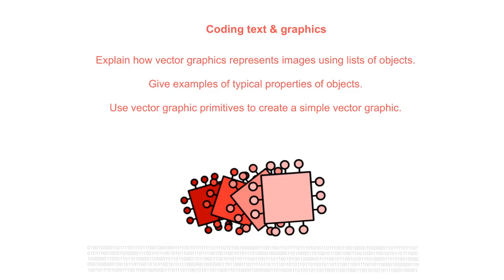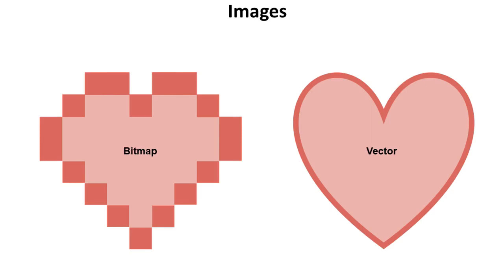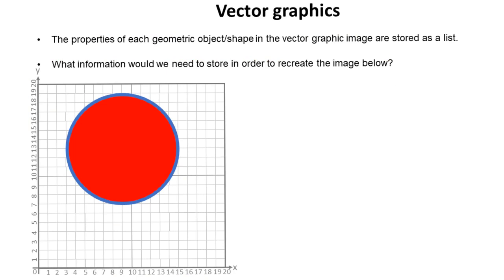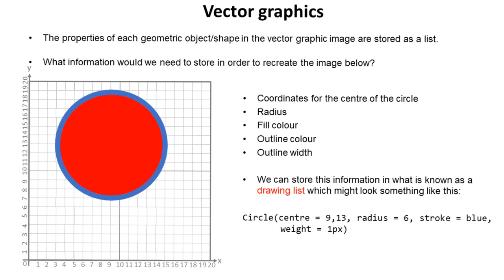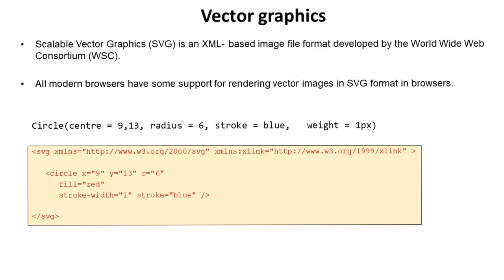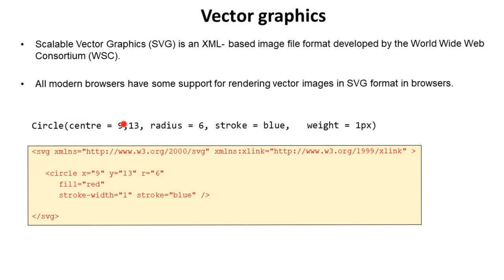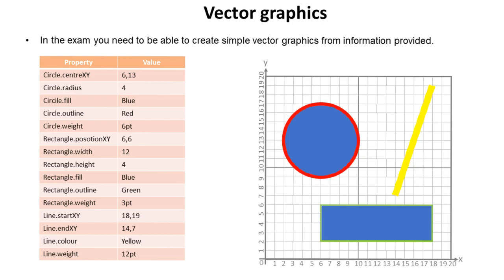AQA A’Level Vector graphics